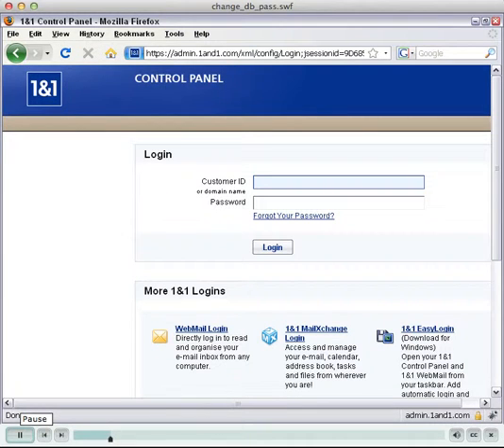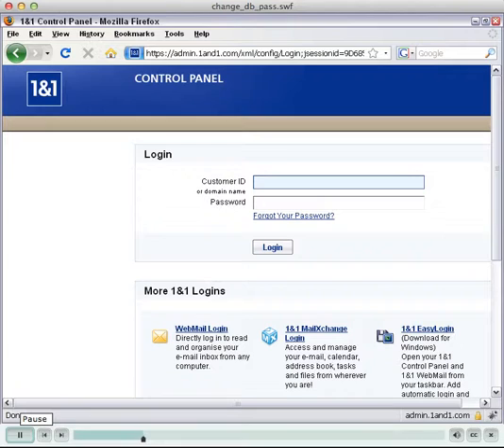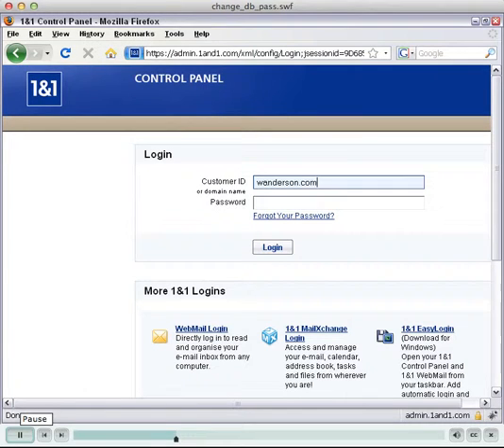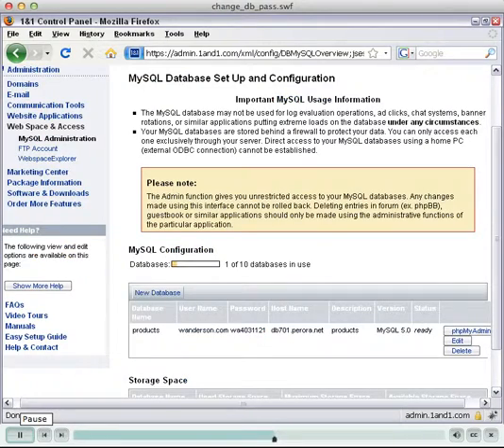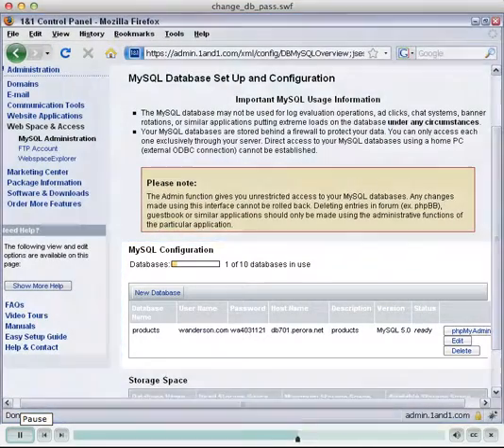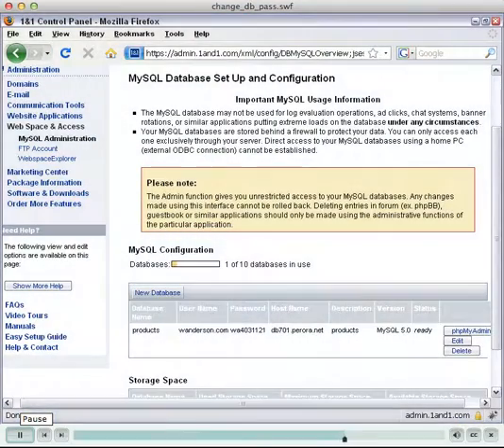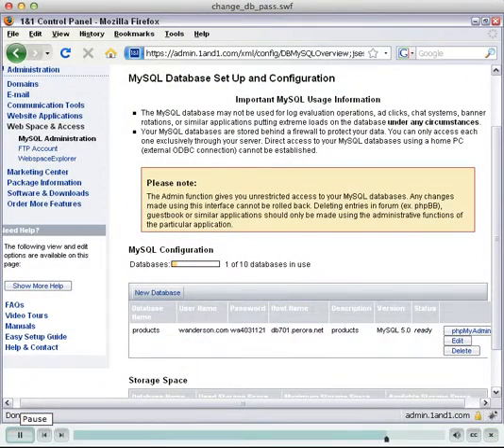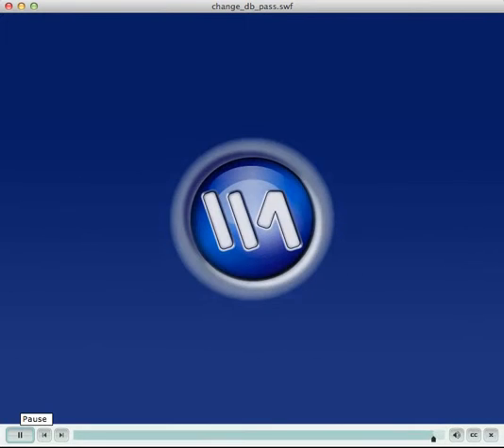Managing your live database settings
This video shows you how to manage your live database settings. Sorry the quality is sub-par. This is an old video in swf format, but the content still applies.